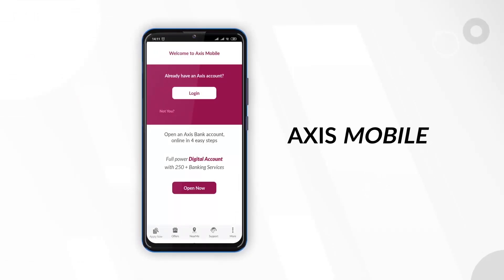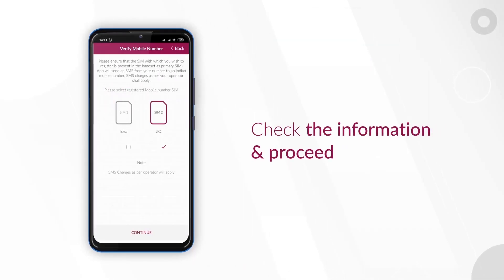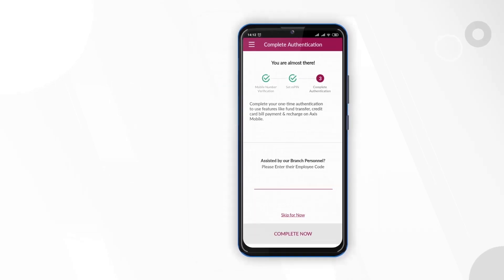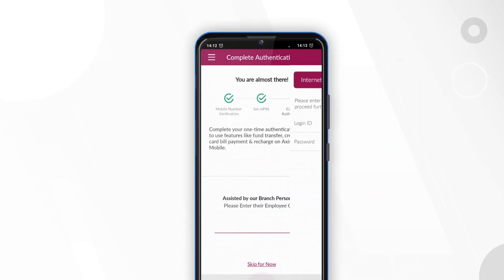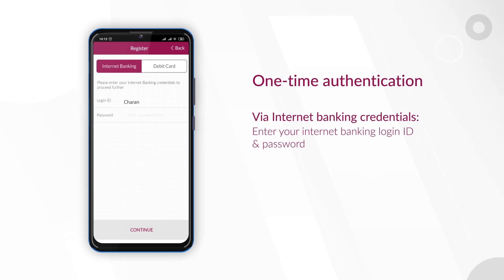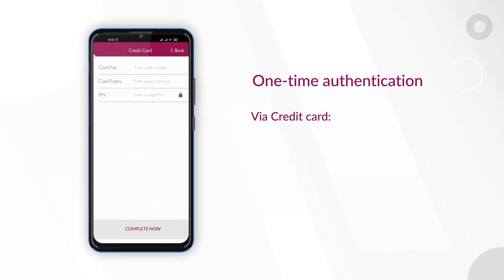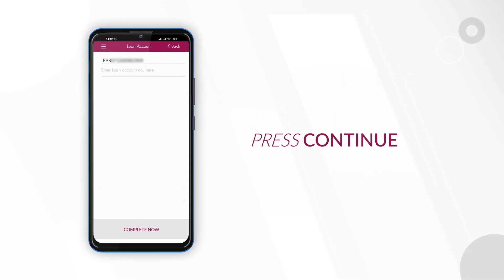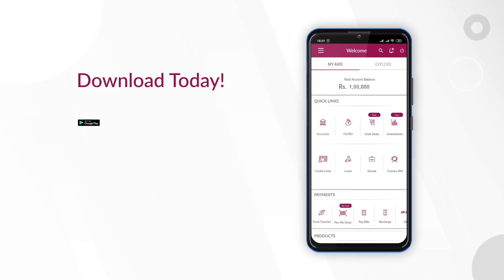Login & Registration steps on Axis Mobile App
250+ digital banking features at your fingertips with Axis Mobile. Stay on top of your banking needs.